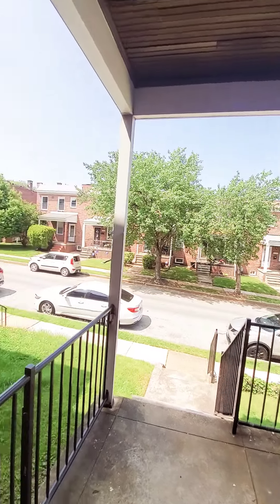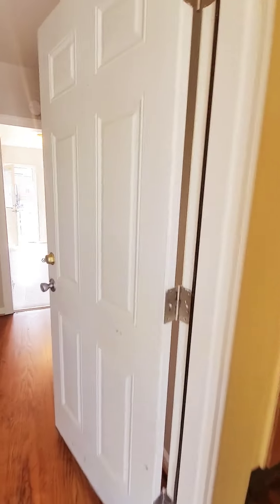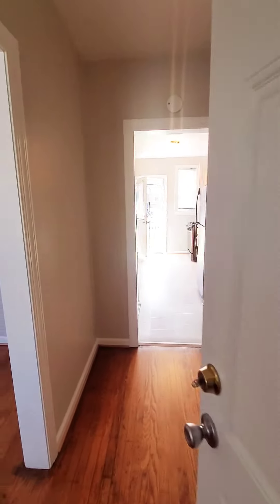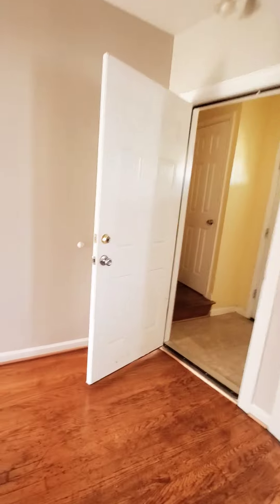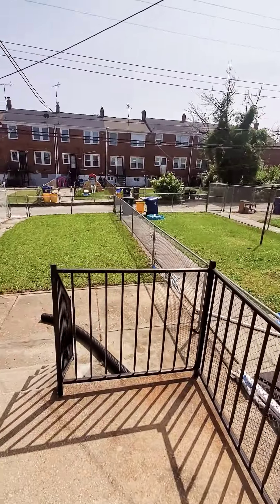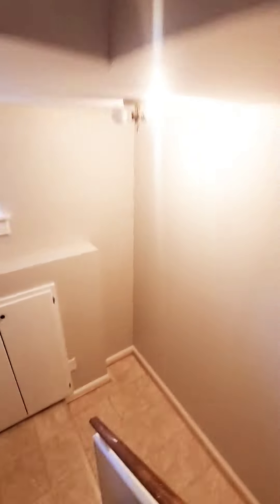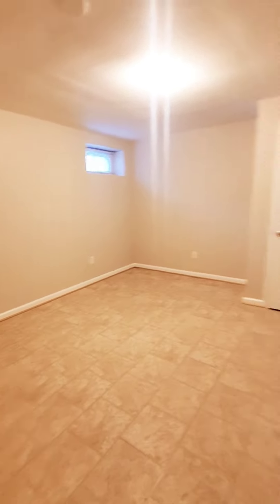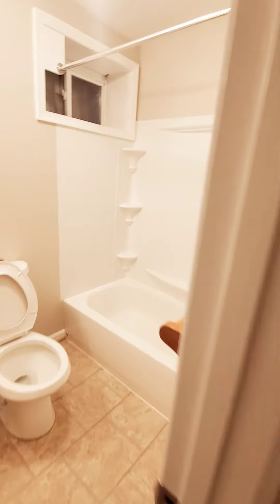Property #950 East Baltimore 2 Br Asking $1200/Month